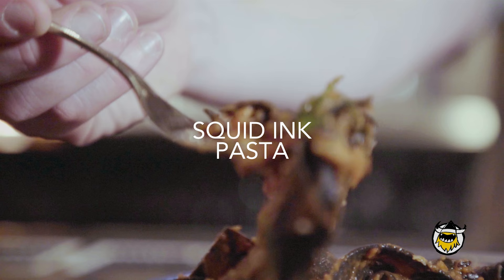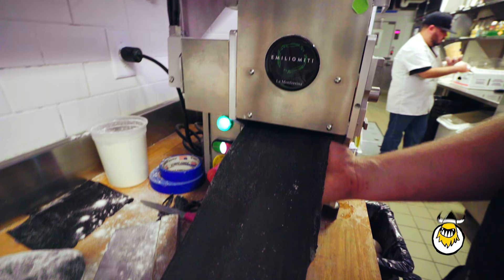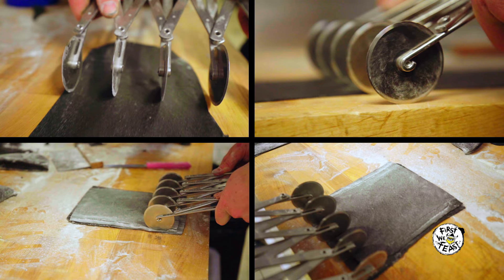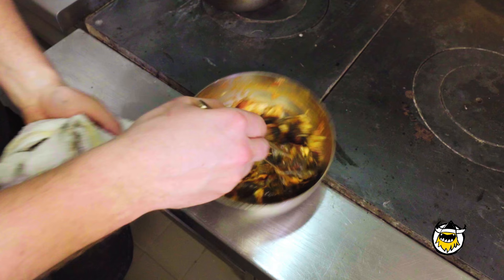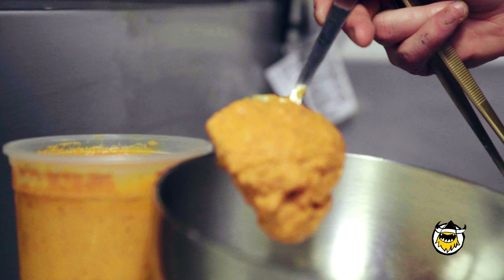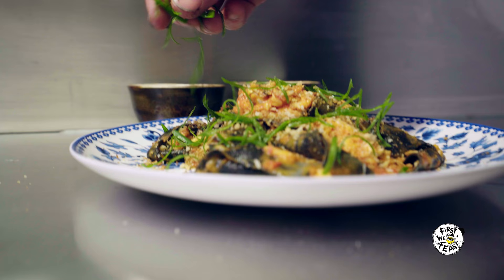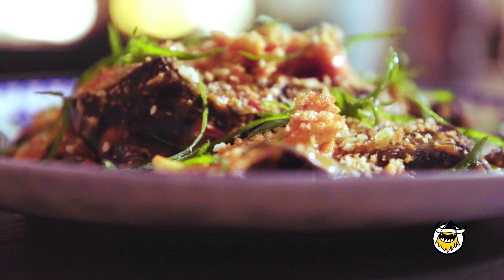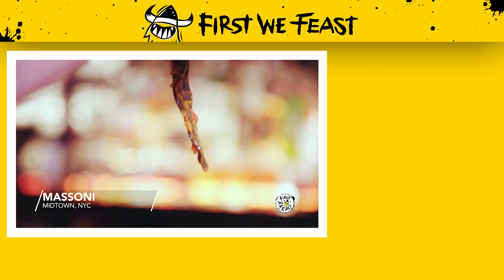Dale Talde Breaks Down the Keys to Squid-Ink Pasta | Food Skills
To the uninitiated, squid ink is an ingredient best left to an episode of “Fear Factor”—a viscous goop that can turn foods jet-black and fishy with the smallest drop. But for those who’ve come to appreciate the rich, oceanic flavor of the ingredient, there are few dishes more appealing than Dale Talde’s squid-ink pappardelle with blue crab and vodka sauce at Massoni. Though seasonings like Old Bay and adobo might not show up in your Italian grandmother’s recipe, the pasta bridges the gap between Talde’s Filipino-American upbringing and the coast of Sicily.